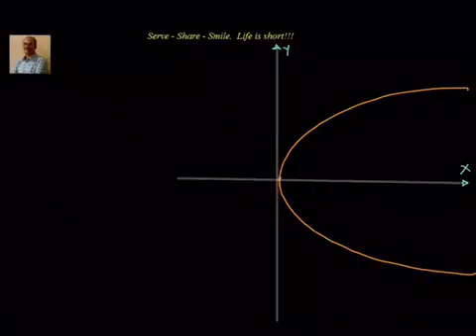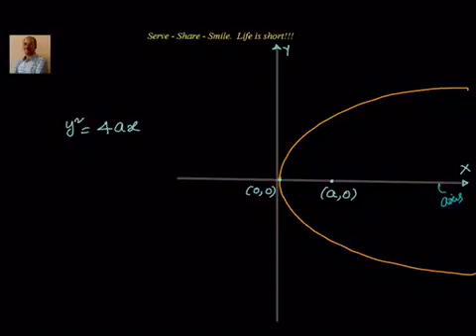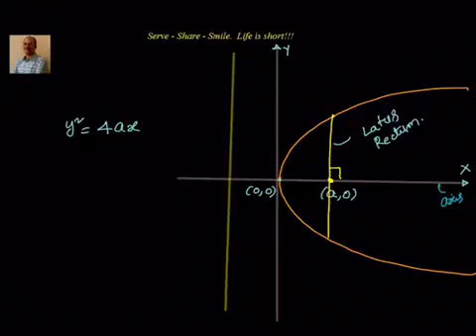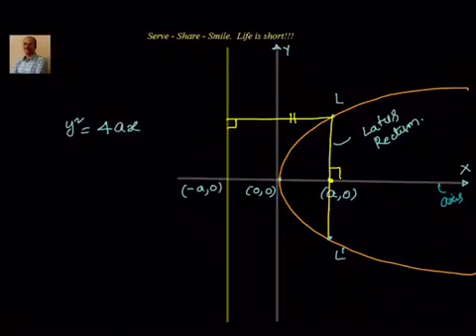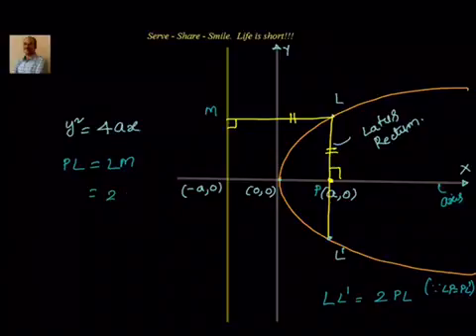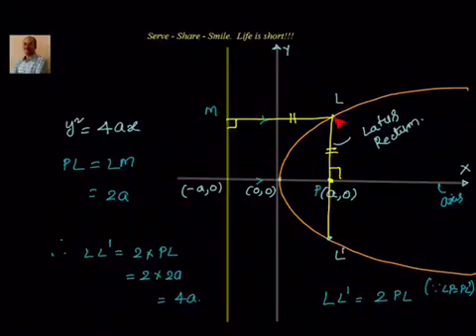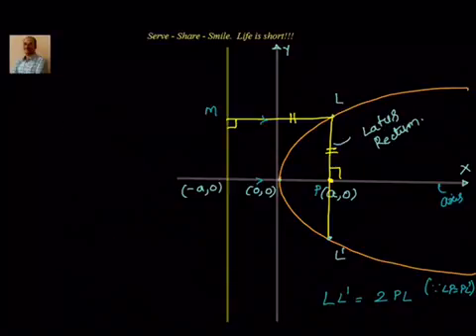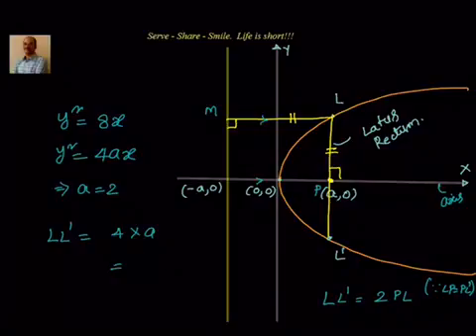Coordinate Geometry: Parabola- Length of Latus rectum (No Audio)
Coordinate Geometry: Parabola- Length of Latus rectum.
Apologies - No Audio.